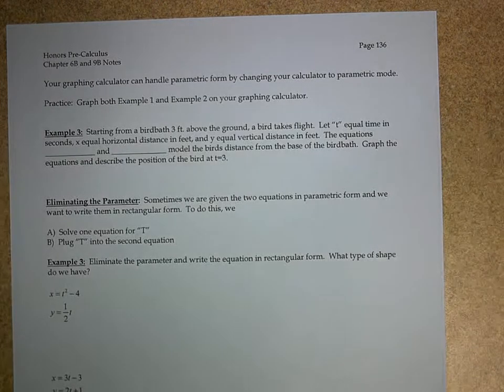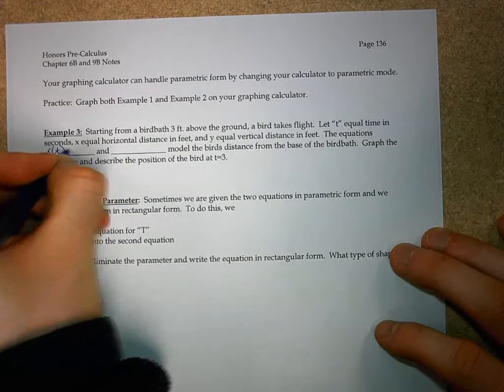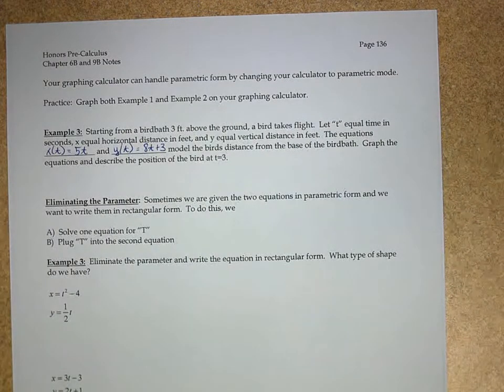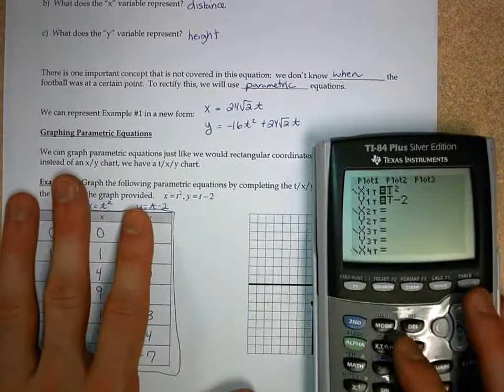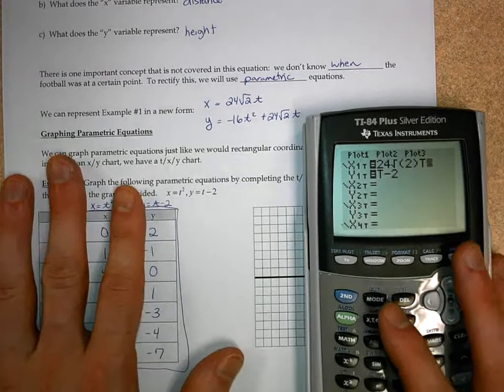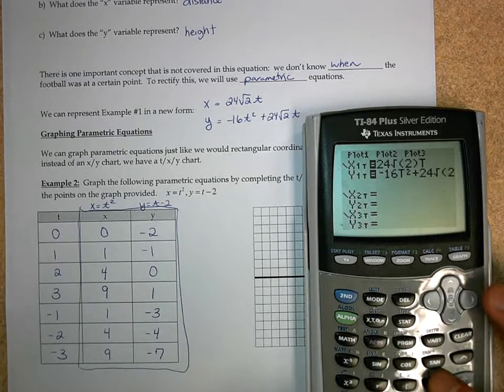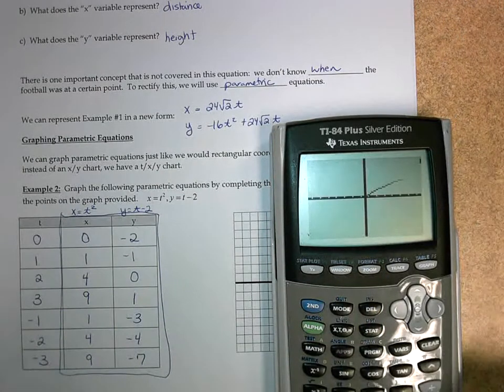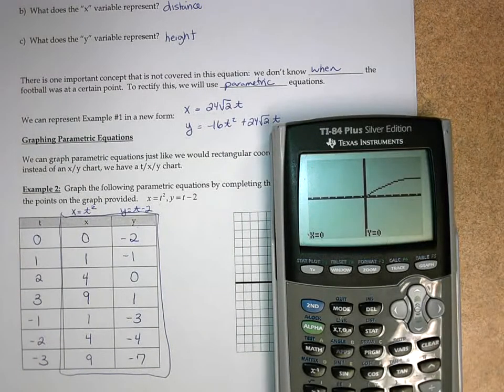Advanced Pre-Calculus Section 9.5 (Notes Page 136 - Part 1)